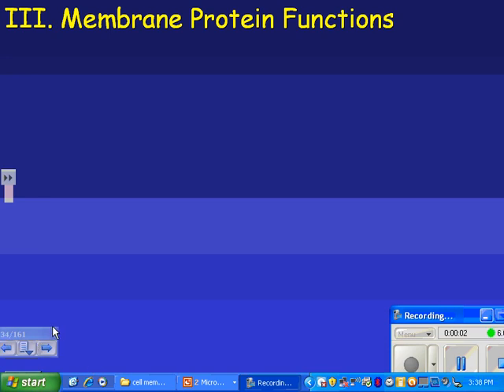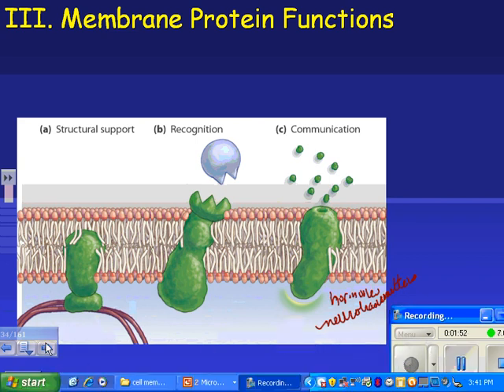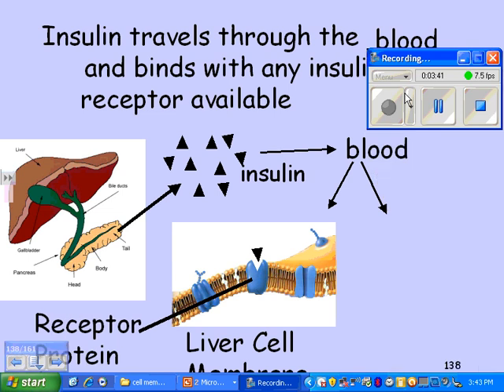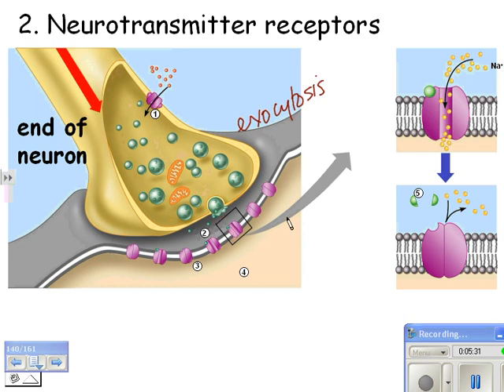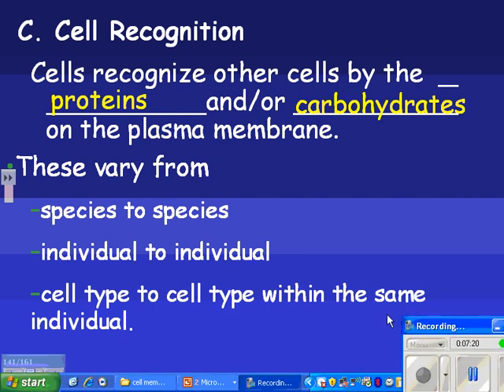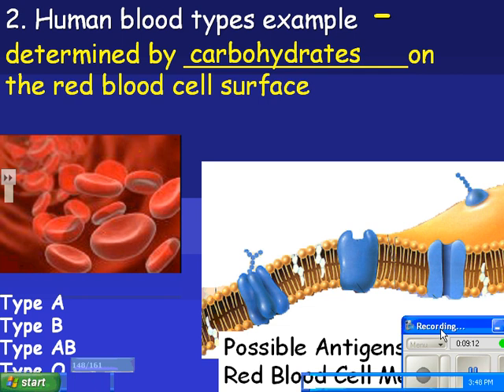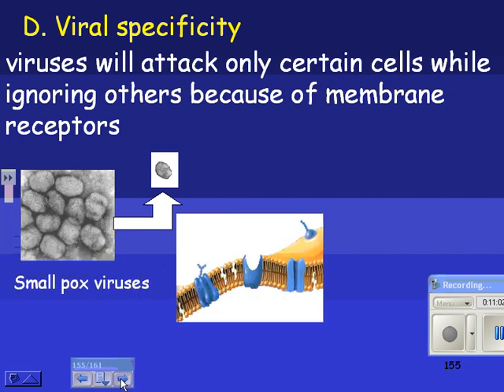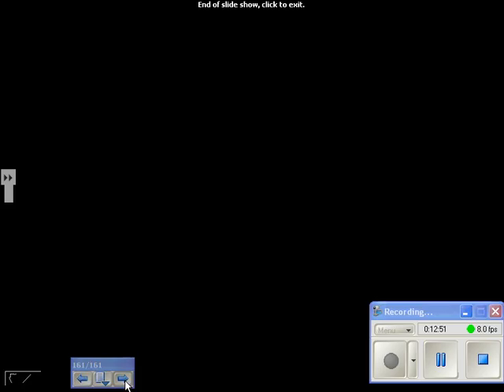2013 HN Cell Transport 06 membrane proteins